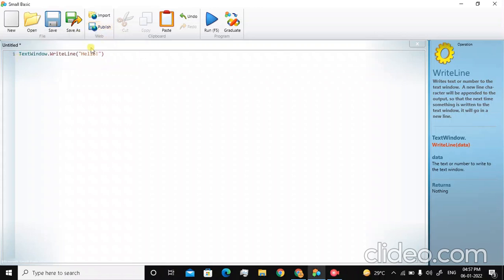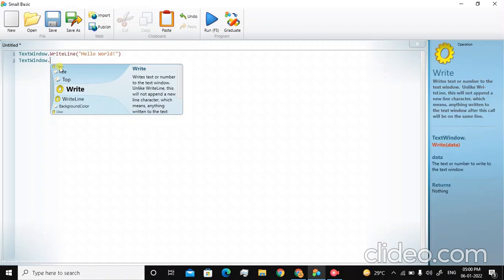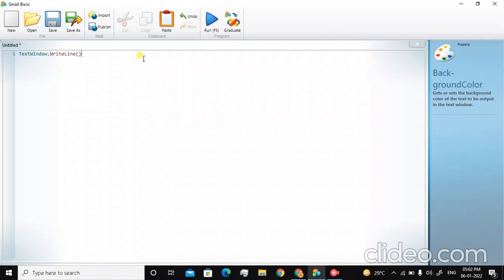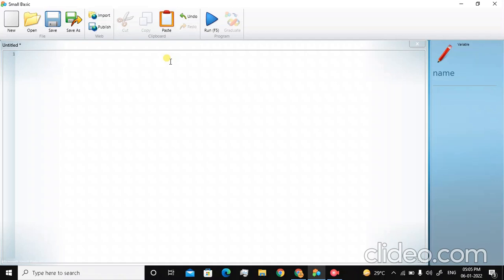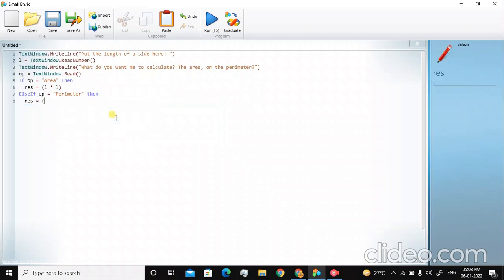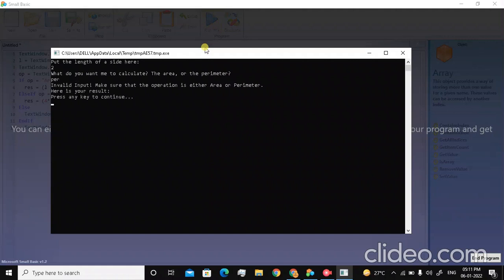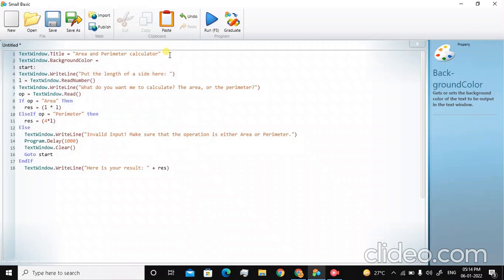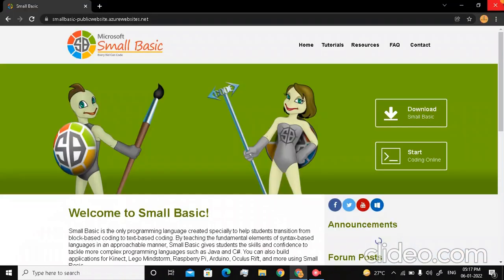Introduction to Small Basic | Part - 1 | Grade 6 | Navo's study café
Introduction to Small Basic programming language. This is the Part 1 of the series.